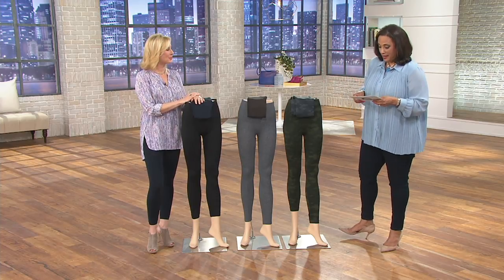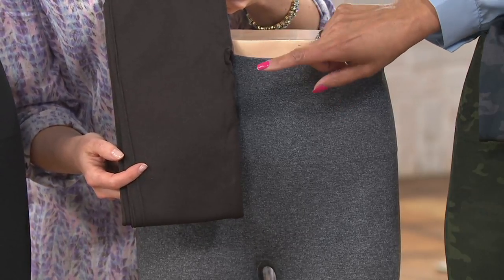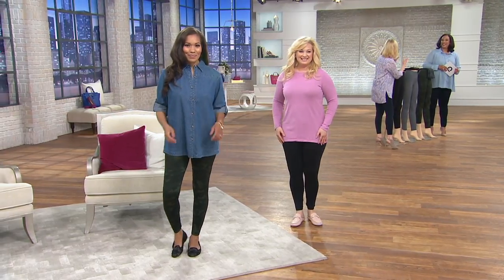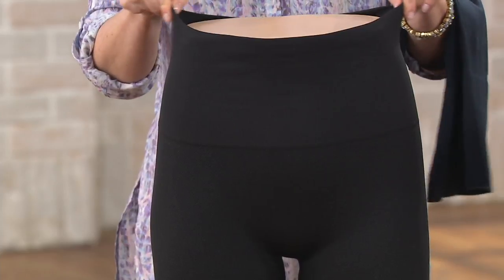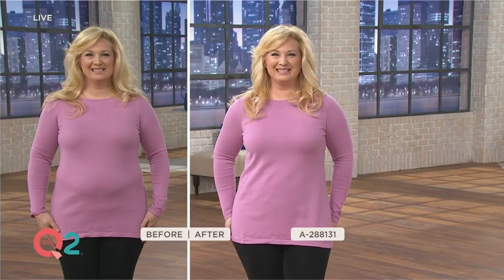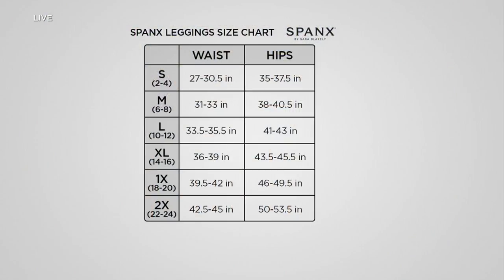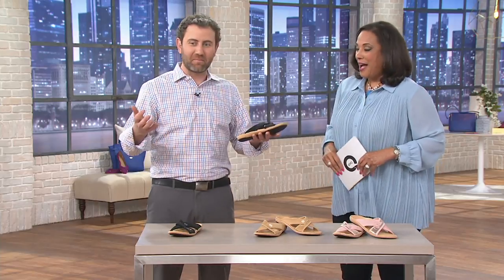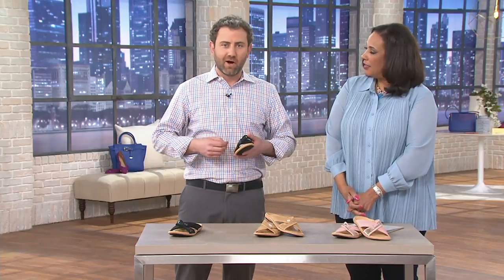Spanx Look at Me Now Seamless Leggings on QVC